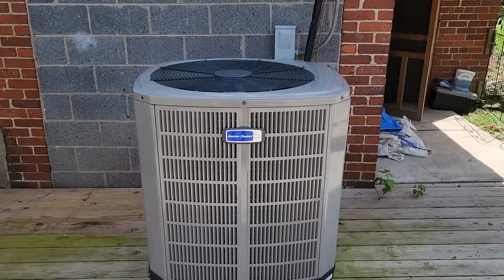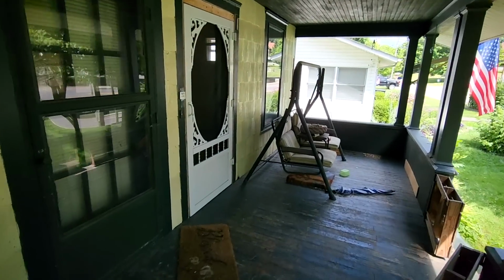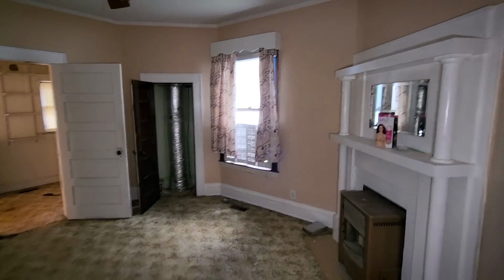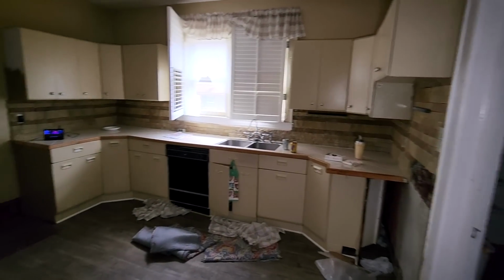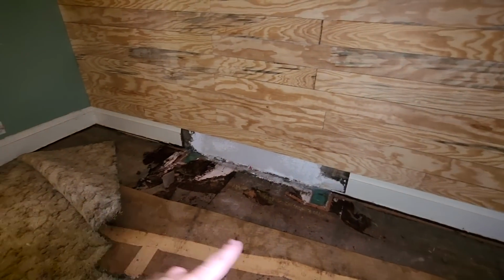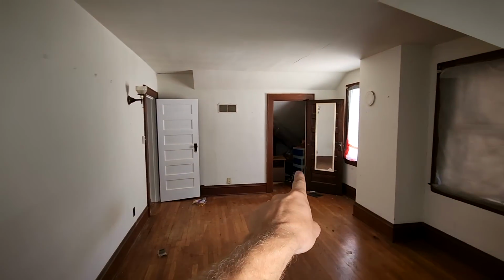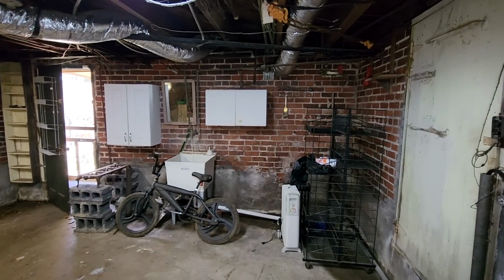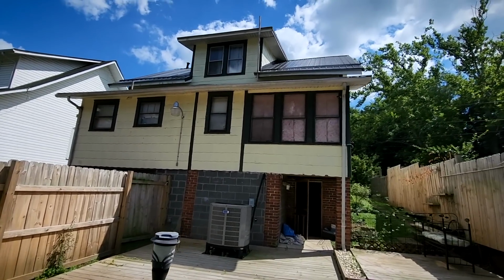We Bought This House For Only $35,000!!!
A full tour of the house we bought for only $35,000! Check out PropStream and get a free 7-day trial

In this video, we walk through a house that we bought for only $35,000. This was an off-market deal that we may just wholesale. Wholesaling real estate is a great way to get started if you have little to money.

A mastermind for multiple areas of life! 200 Members and Growing.

Rhianna's Budget Sheet: